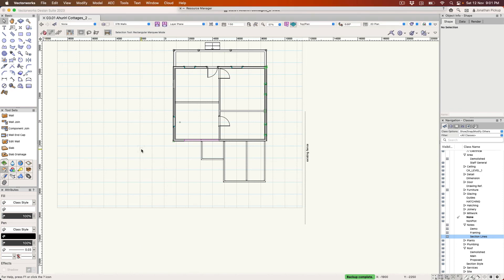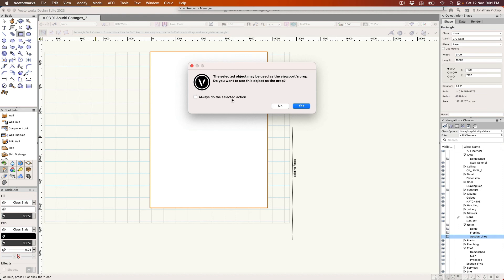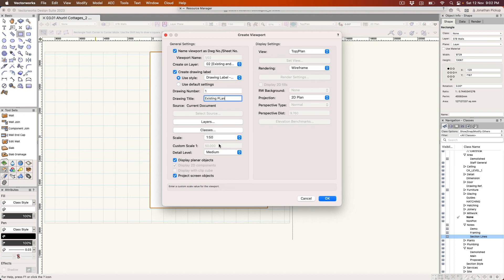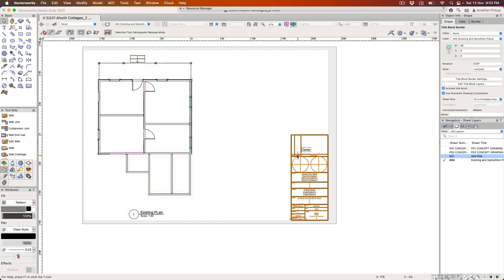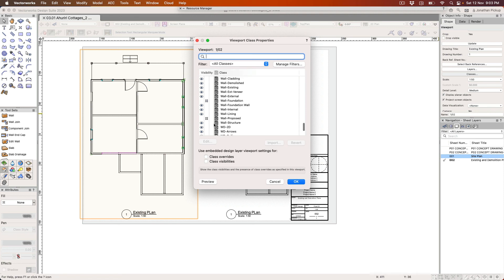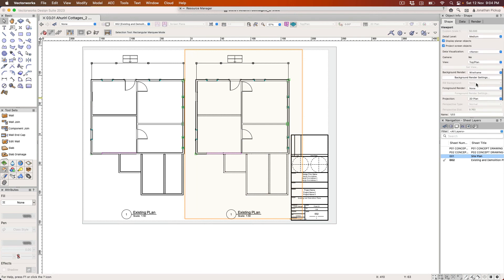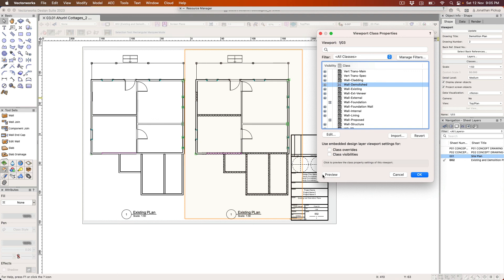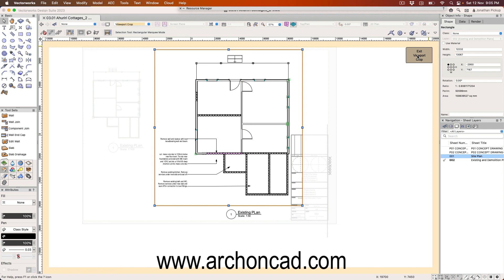Creating a Existing Floor Plan Podcast 246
This video continues on after the site plan video, we will create an existing floor plan and a demolition floor plan from the same design layer. By using classes, we can change the graphic style of some object in the viewport. You will see two different viewports from the same information.

If you want to be productive in Vectorworks, check out my Visual knowledgebase

00:00 introduction
00:36 Creating the Existing Plan
02:10 Creating the Demolition Plan
04:05 Editing the Viewport Crop
04:22 closing